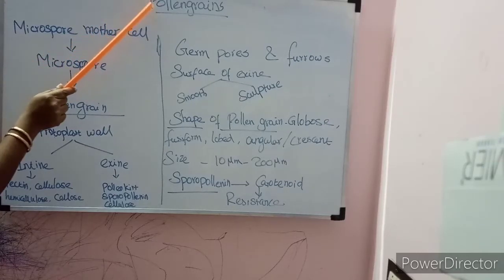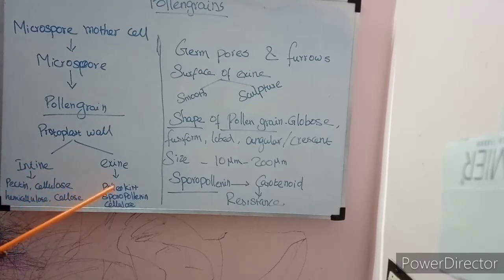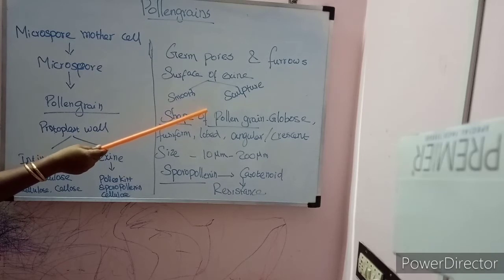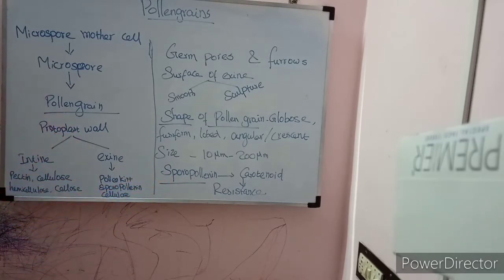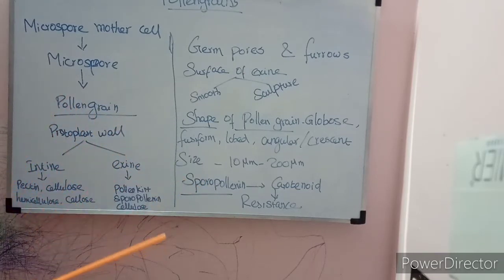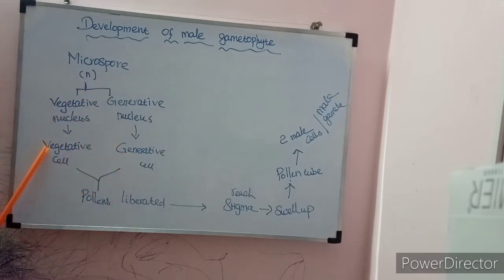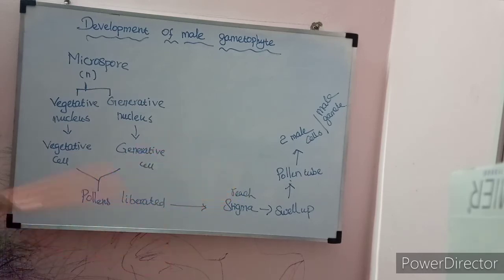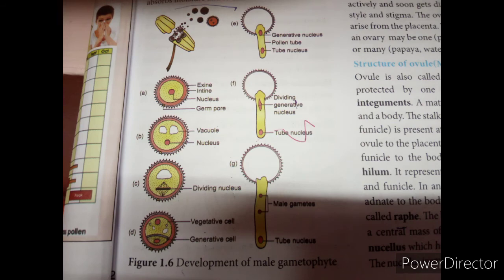Development of male gametophyte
Pollen grains